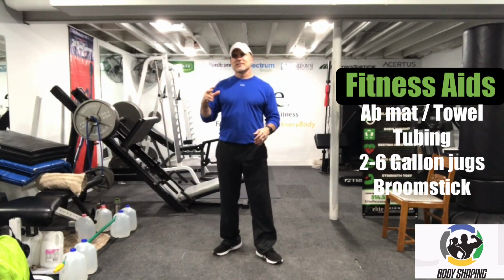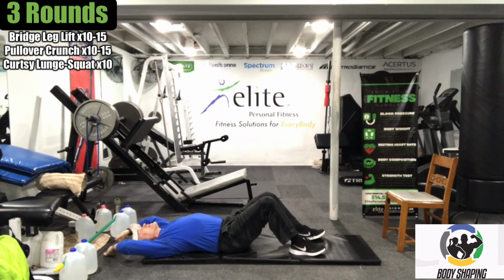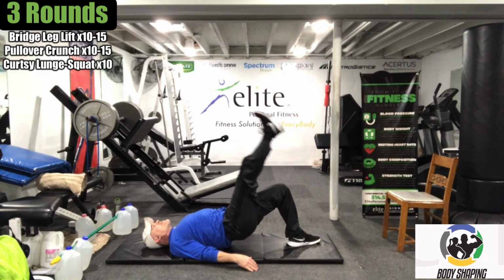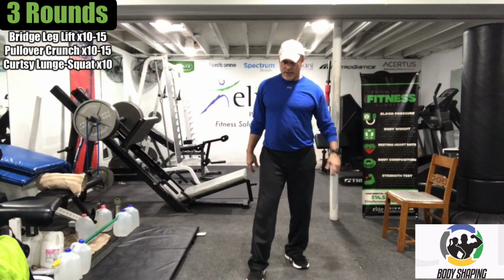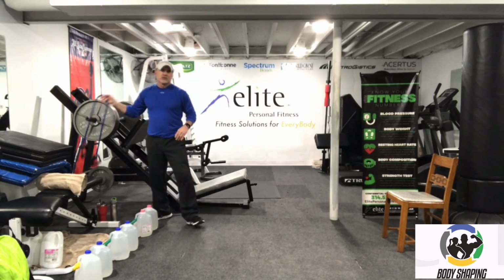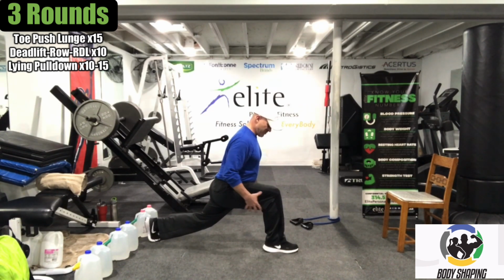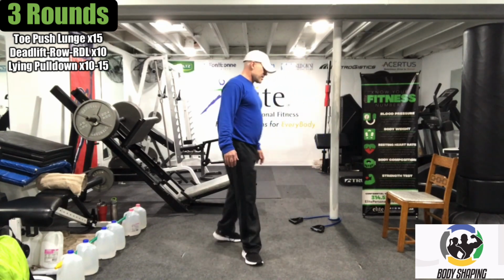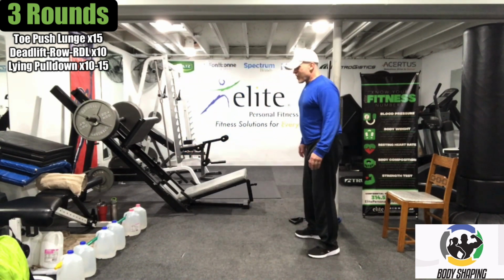Legs & Back | Home Body-split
At home Body Shaping Routine performed in real time.  This easy to follow workout targets the Legs and Back, is great for almost any fitness level, and simple household items can be used if exercise equipment is not available.